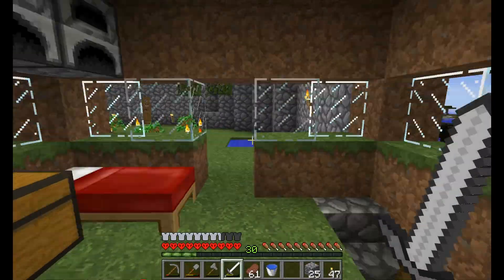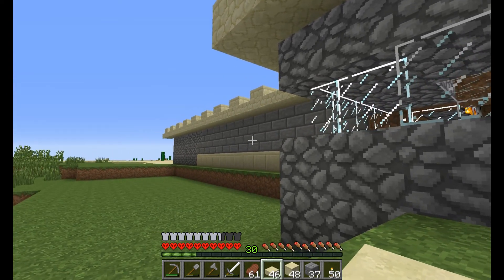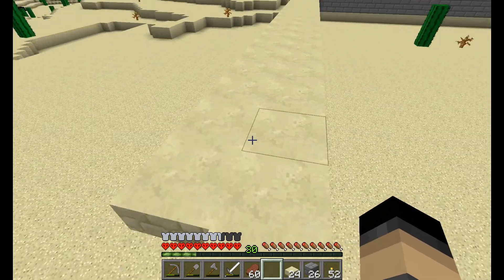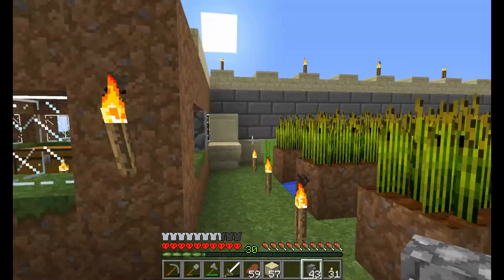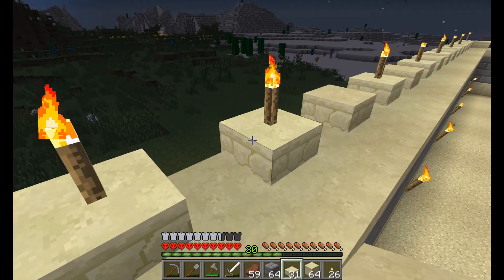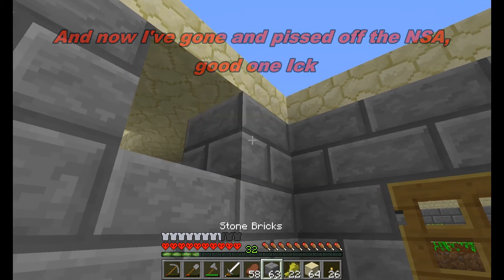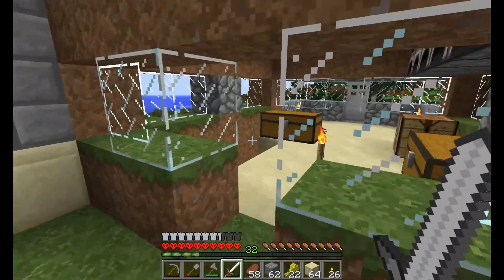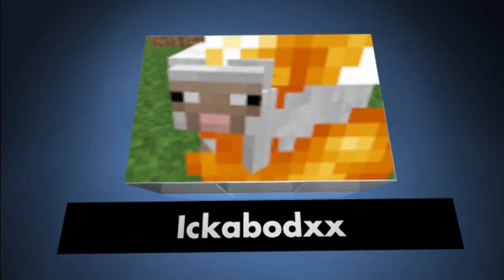Hardcore Season 2 - Episode 5 - Achievement Get! "Time to Build"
Today we're building.  No longer will we be confined to a tiny house, oh no!  It's time to go big.  I expand the castle in preparation for the future.

Huge thanks to Rene for the added animation, he's a cool guy, go check him out

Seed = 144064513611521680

For fun, I am running a little contest this time around.  After going to Minecon 2013 I have an xbox 360 cape I'm never going to use so I decided that I'm going to give it away, details in the video.

Have you checked out the Frost Fire series or the other people making those videos?

Personal rules for the series:
1) All structures must be built above ground (unless it's a mob trap located at a spawner)
2) No strip mining for ore.  I'll do some rock mining, but nothing below sea level.